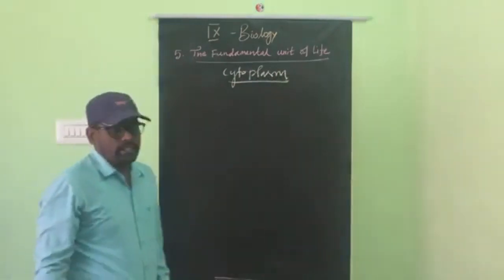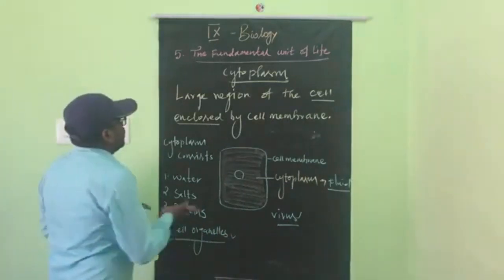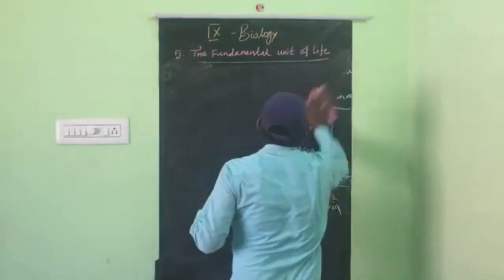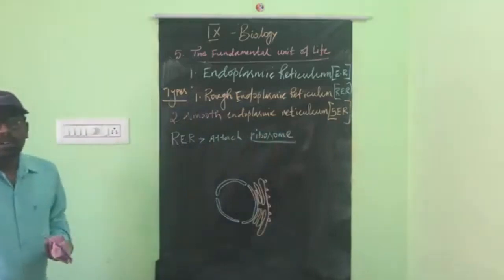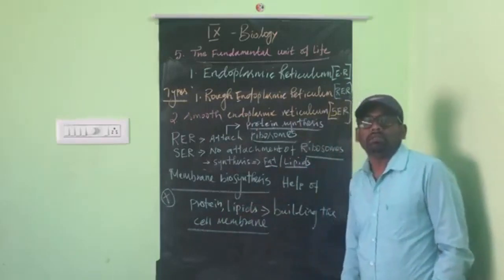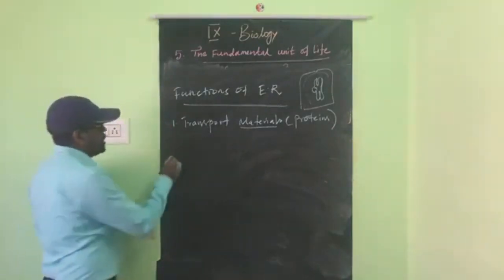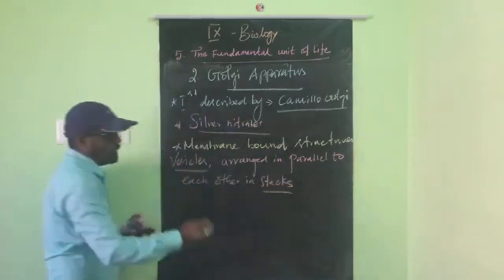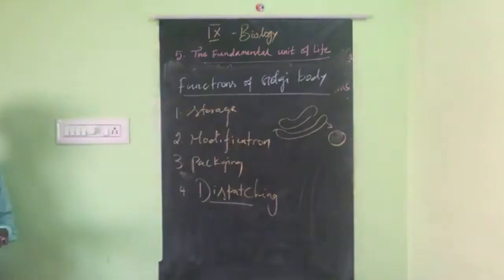GRADE IX BIOLOGY